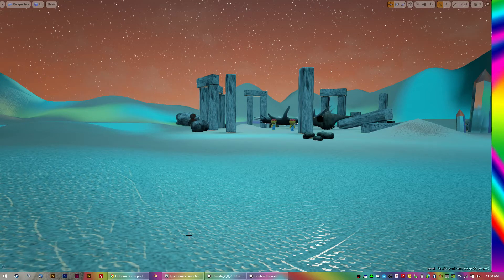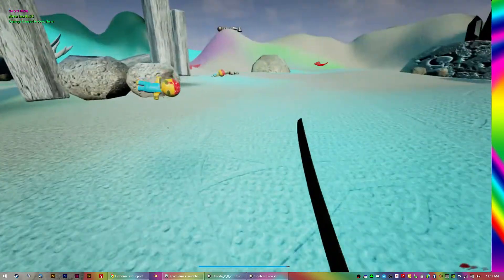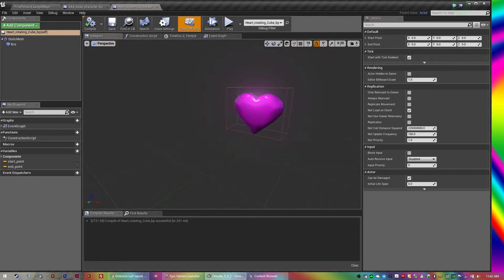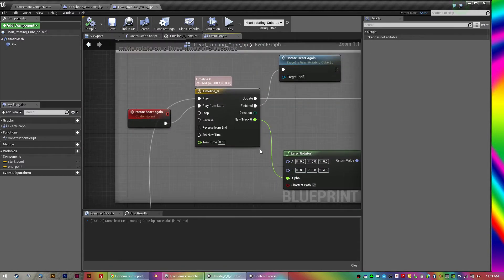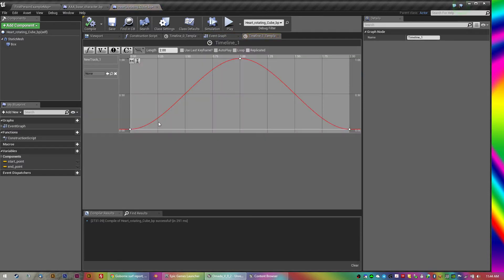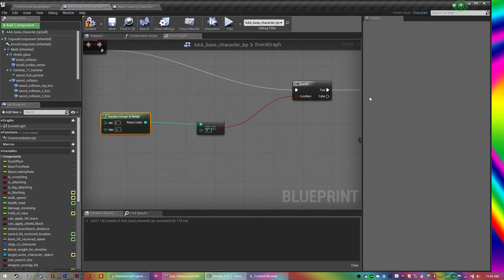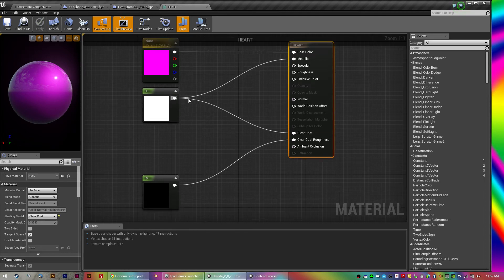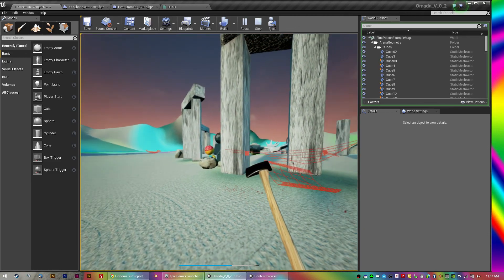Make a power up spawn on AI death and animate in blueprints tutorial - Unreal Engine 4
Just a quick tutorial or at least instructions on how I made a power-up heart spawn when my character dies with a random of 25%. The cool thing here is that you can basically beat a heart out of the dead guy which show cases the ragdoll and audio (which I think is fun).